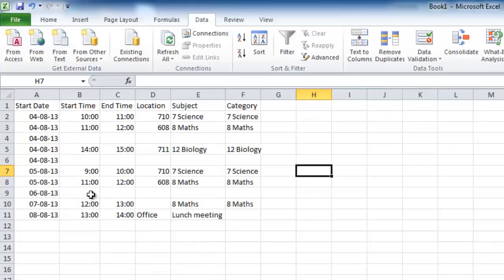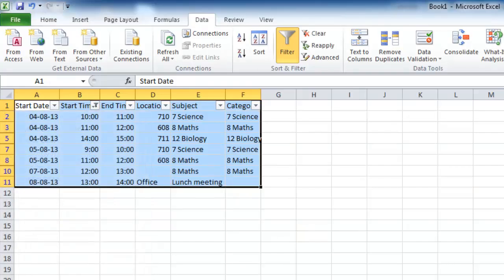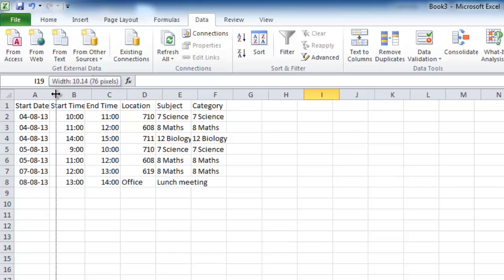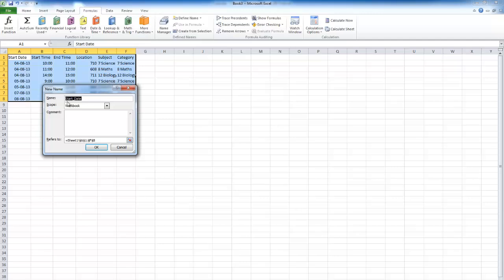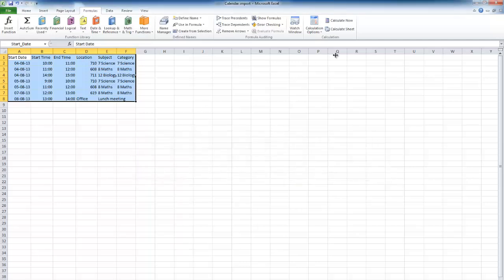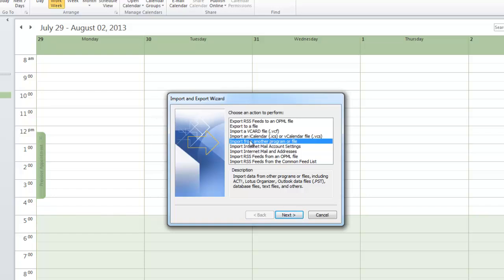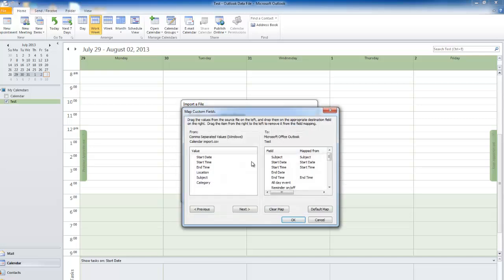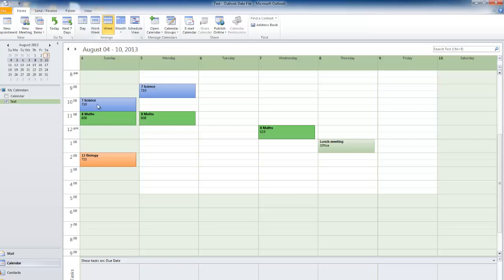Outlook: Import a schedule from Excel into Outlook Calendar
How to import a schedule of appointments from Excel. A few steps but not too hard